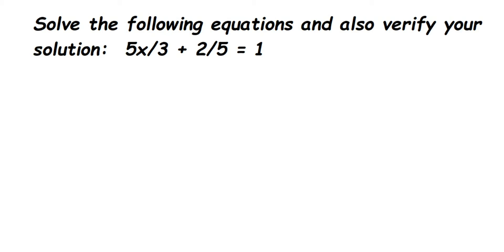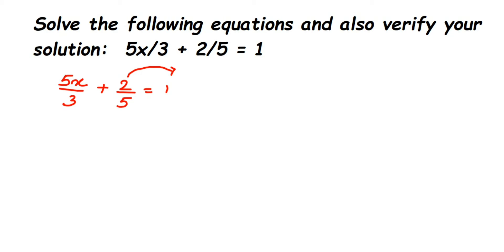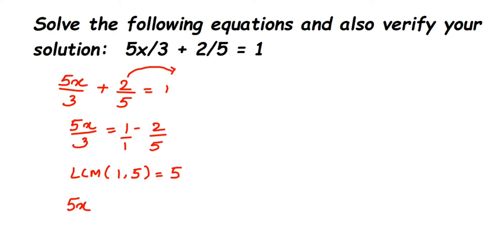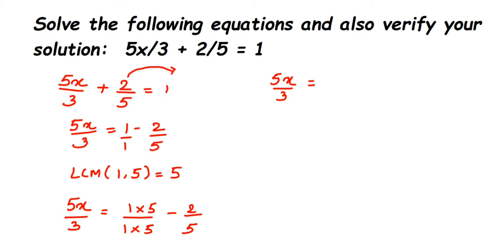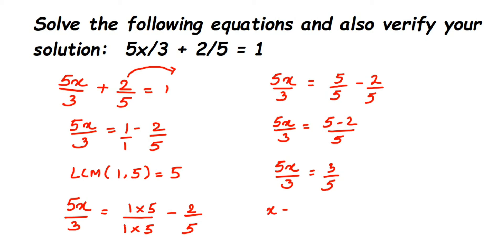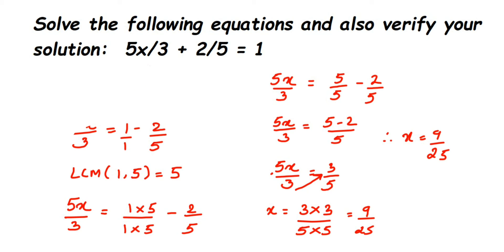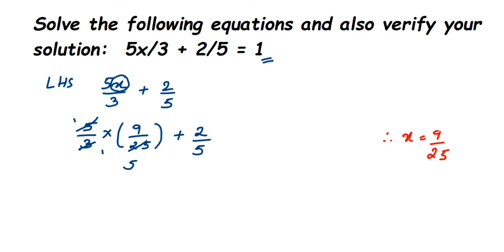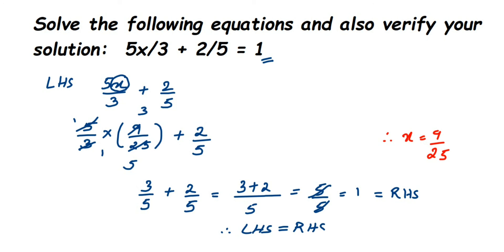Solve the following equations and also verify your solution: 5x/3 + 2/5 = 1